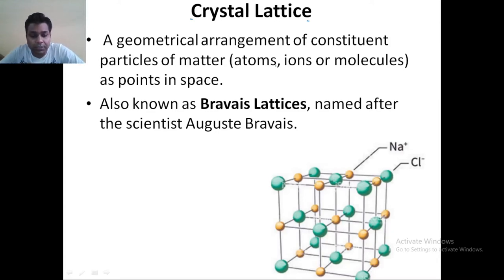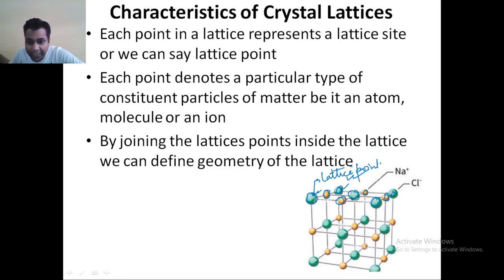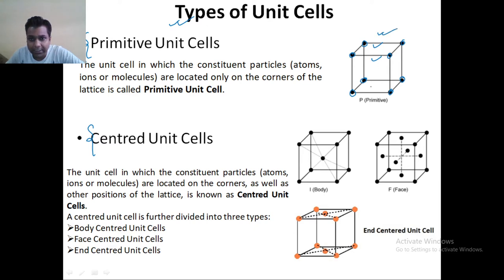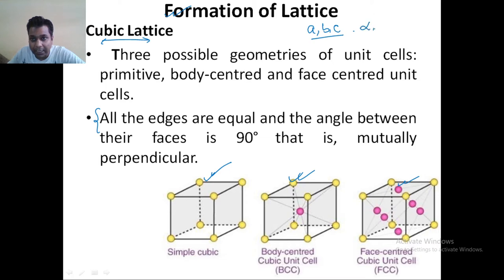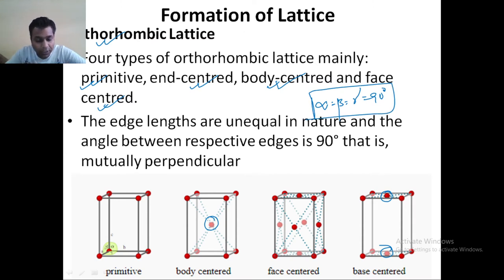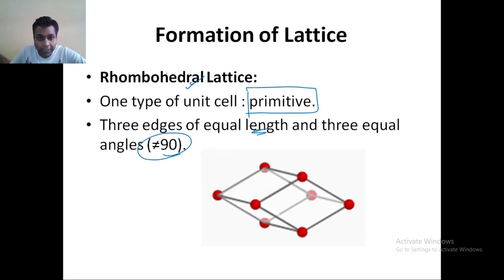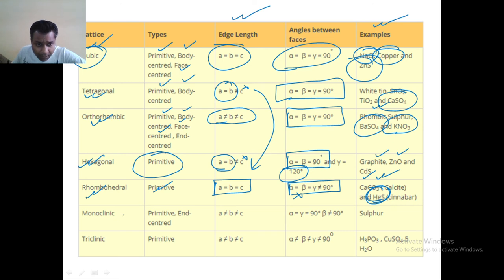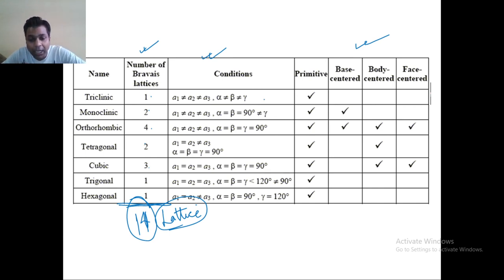12th Chemistry Unit 1 Lecture 4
Crystal Lattice
Characteristics of Crystal Lattices
Unit Cell
Types of Unit Cells
Formation of Lattice